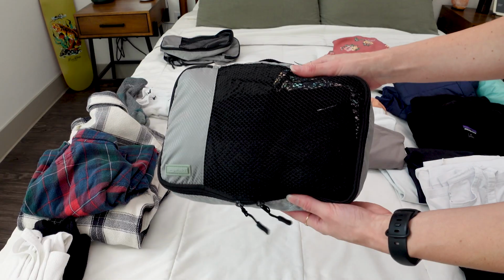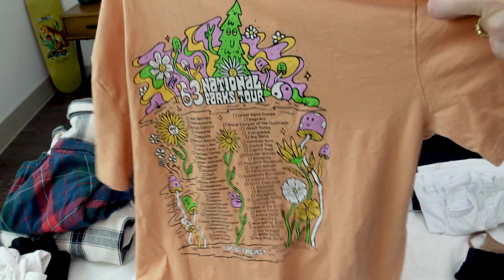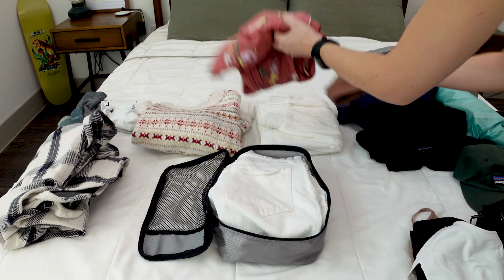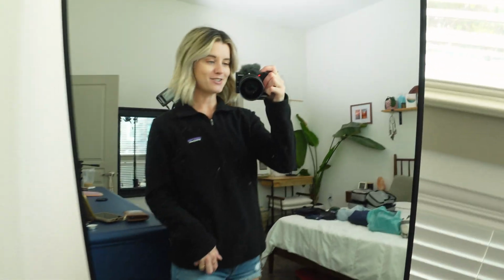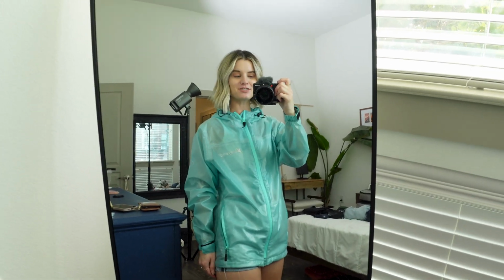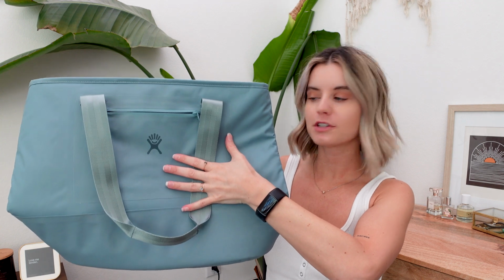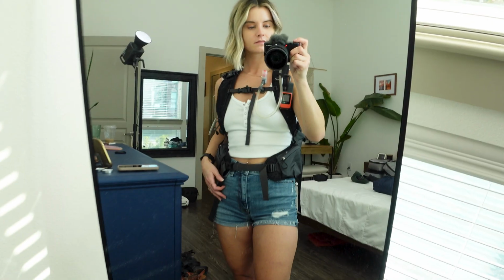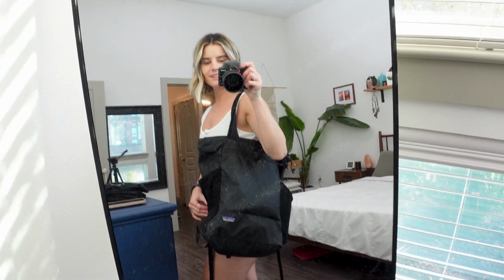Pack with Me for Yellowstone National Park! 🦬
Pack with me for my trip to Yellowstone National Park!

My family and I planned a trip to visit Yellowstone and the surrounding areas for 1 full week. Our itinerary consisted of lots of sightseeing, hiking, river rafting, swimming, and just checking out the area!

Because I needed to pack both my own hiking backpack and my husbands (along with some other hiking gear), we decided to check our large suitcase along with bringing our carry on bags and 1 personal item each.

This is way more than I'm used to packing, so I definitely took advantage of the extra space.

One of the most difficult parts of packing for this trip was how many shoes I felt like I needed! I am super thankful that we checked a bag because decided on shoes was the hardest part for me. Fun fact, I ended up bringing my trailrunners and did not use my hiking boots a single time. I think trailrunners are perfectly fine for a day hike, and boots are only necessary for me if I'm doing an overnight backpacking trip. Also, I didn't wear that sweater a single time lol.

Overall, I hope this video helps you out if you're packing for your own Yellowstone trip!

00:00 Quick Packing
00:55 Intro
01:30 Clothes
05:45 Jackets
09:09 Active Gear
11:11 Daypack
12:17 Shoes
13:11 Toiletries
13:31 Personal Item
13:53 Outro

Target Carry On Suitcase

Amazon Basics 4 Piece Packing Cubes (I got the size medium in the color grey)

Patagonia Ultra Light Black Hole Tote

Carhartt Women's Loose Fit Heavyweight Twill Plaid Shirt (they are out of the white, unfortunately)

Darn Tough Micro Crew Socks

Goodr OG Sunglasses

HydroFlask 20L Cooler Bag Tote

Black Diamond Trekking Poles

Garmin InReach Mini Satellite Communicator

Camera Equipment / Filming Setup:

Sony ZV-1 Camera

NEEWER Wide Angle Lens;

Aputure Amaran Light

Aputure Light Dome

Light Stand

Discounts:

Get a free month of YNAB (You Need a Budget) Software!

Headed somewhere? Use my Airbnb discount link for $35 off your first trip!